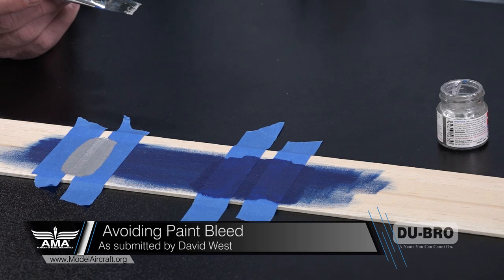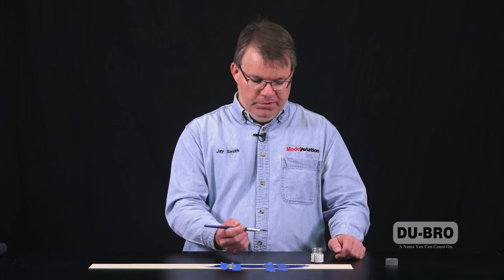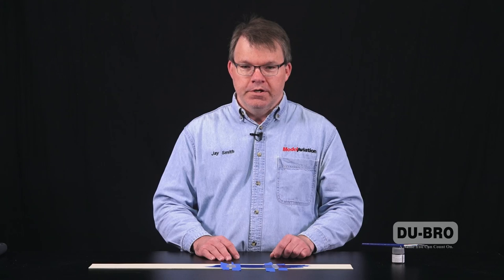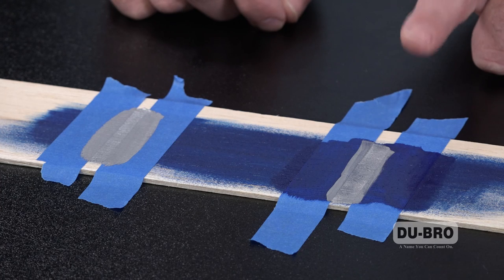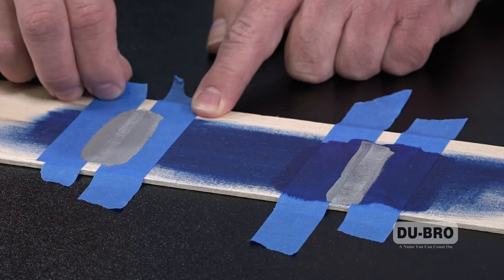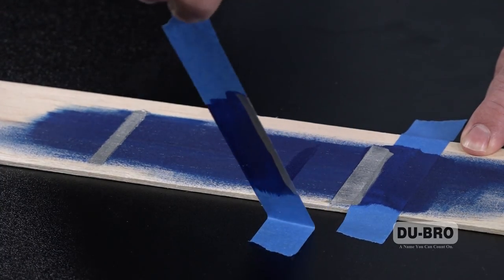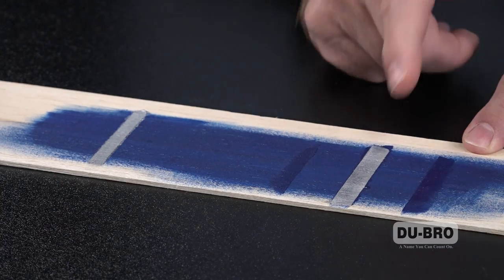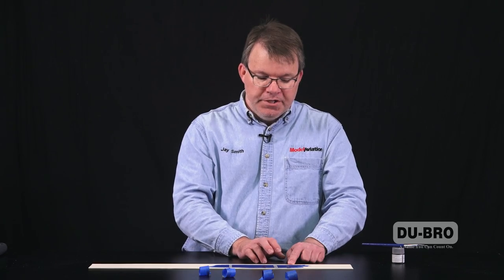Model Aviation How-To: Preventing Paint Bleed